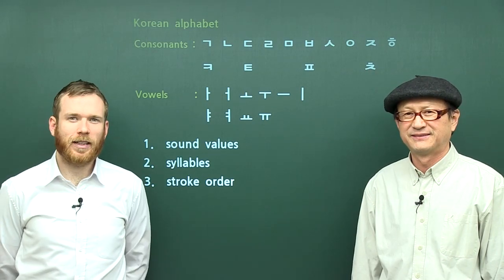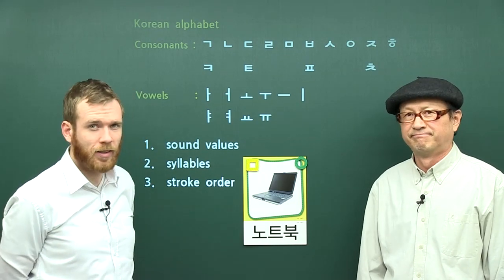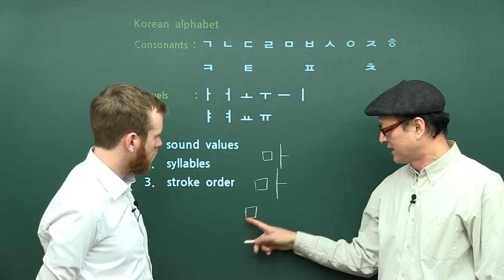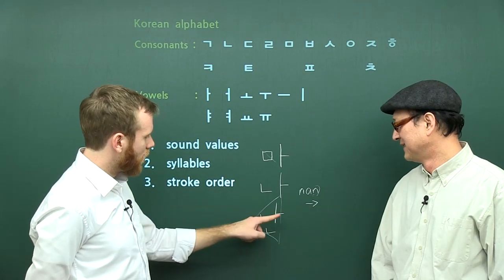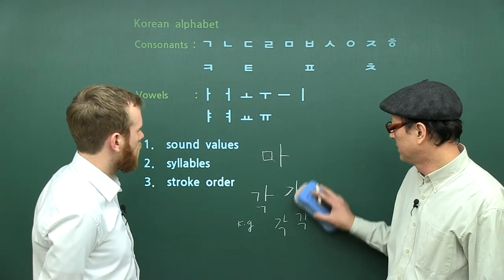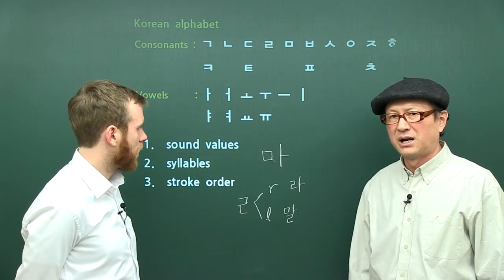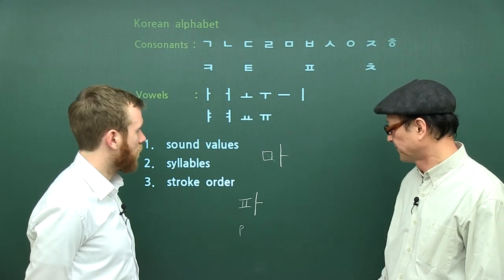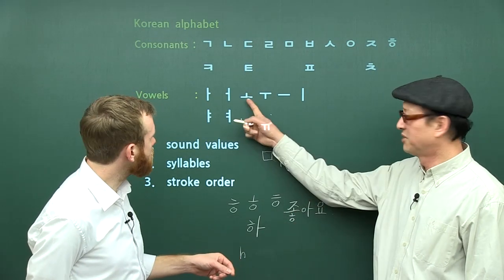01 korean alphabet 1--consonants and vowels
Korean alphabet--Korean letters sonsist with vowels and consonats.
Enjoy learning Korean letters in English.